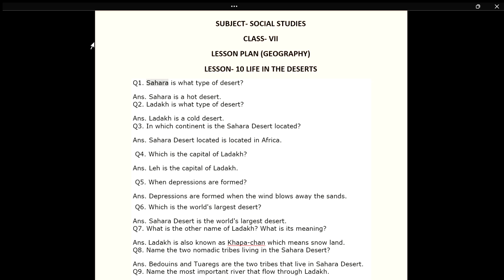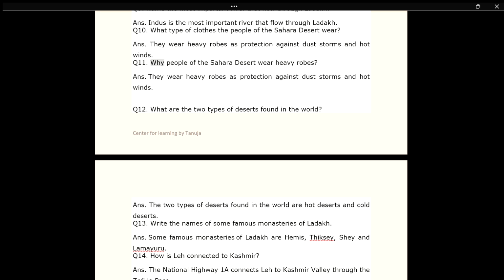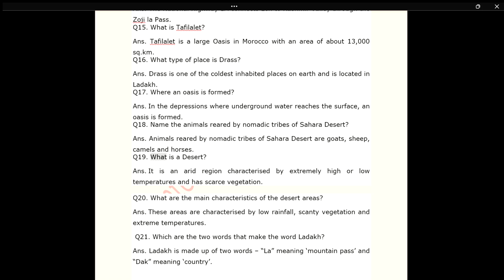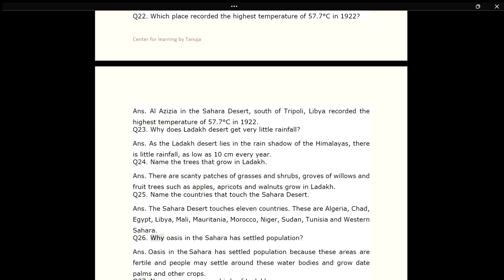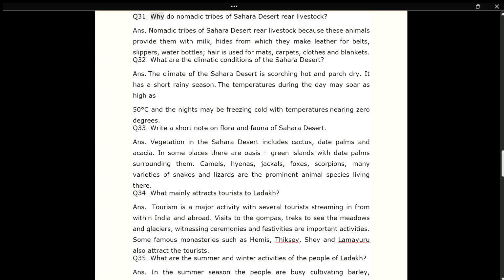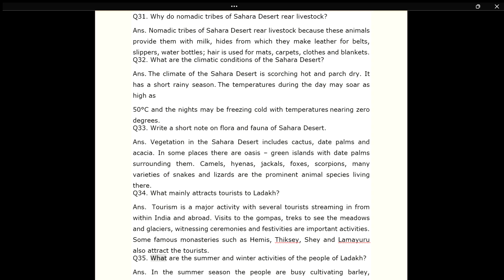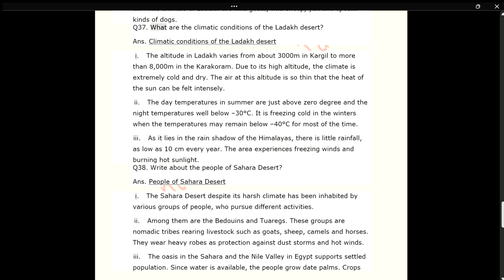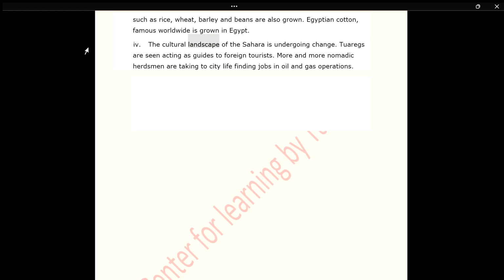Class 7 lesson plan of lesson 10 life in the deserts NCERT Geography Question Answers